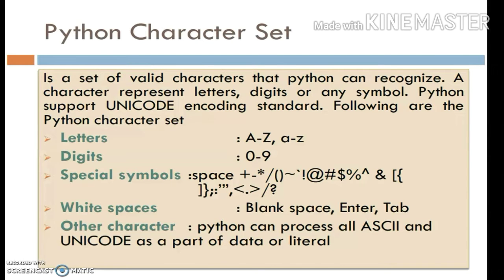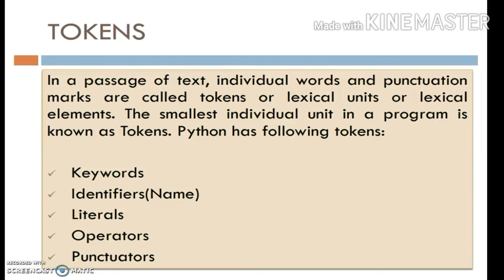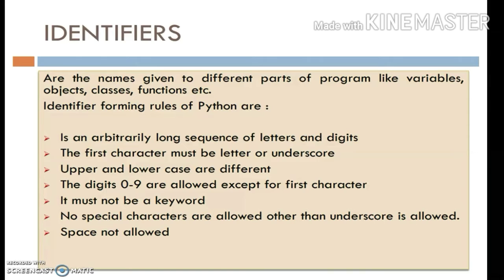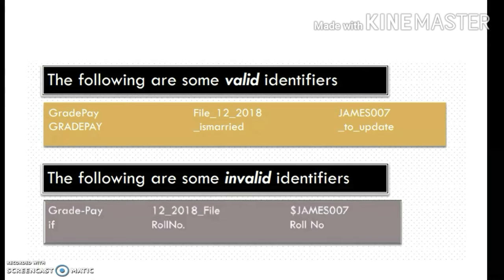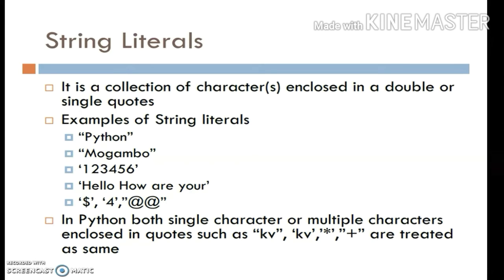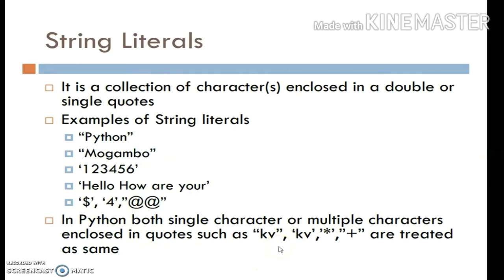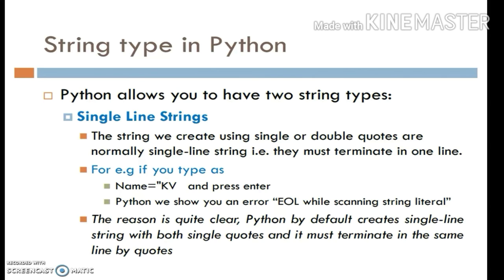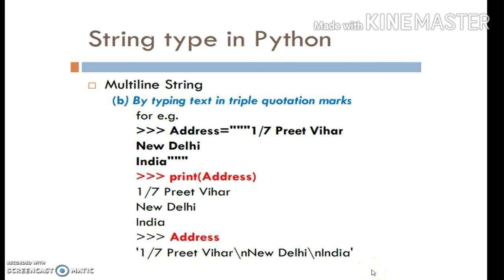LECTURE VIDEO CLASS XI (22/9/2020)